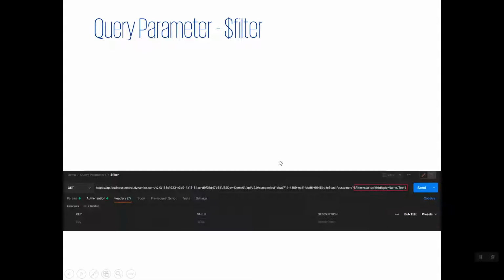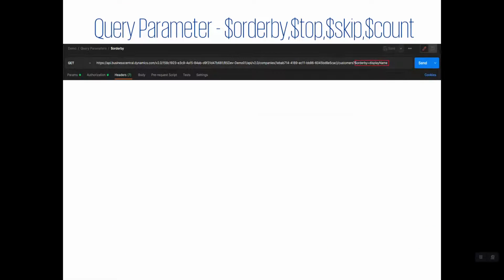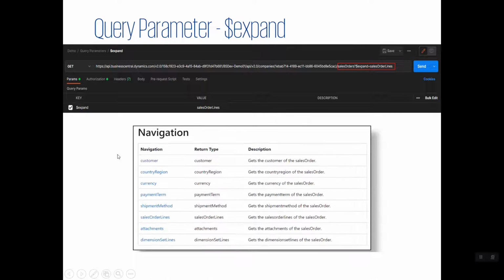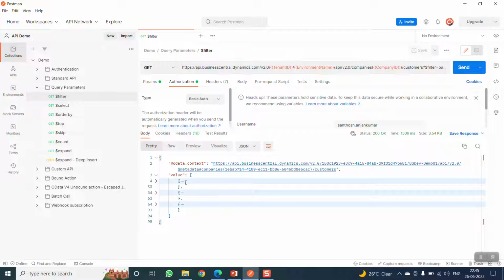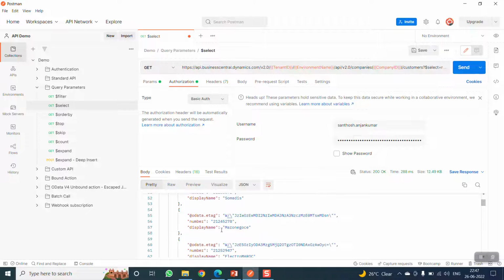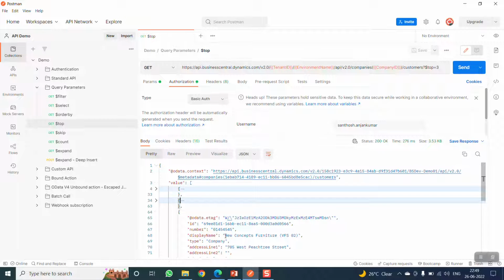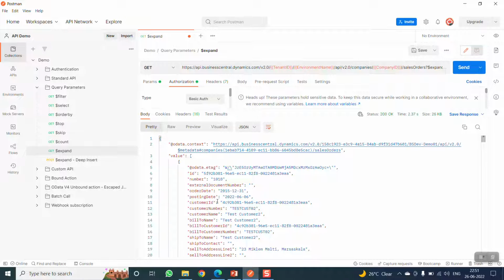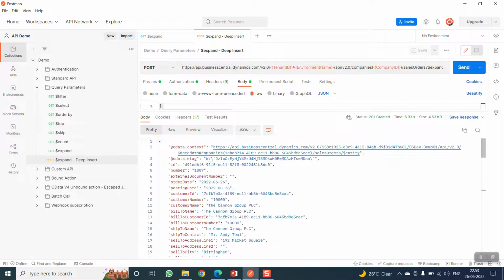4 Expand parameter and Other Basic Query parameters